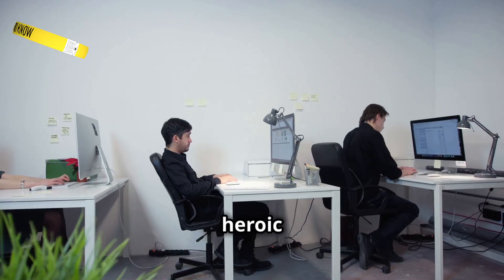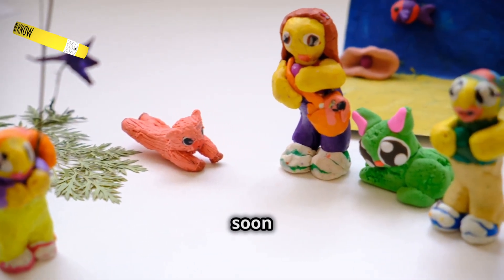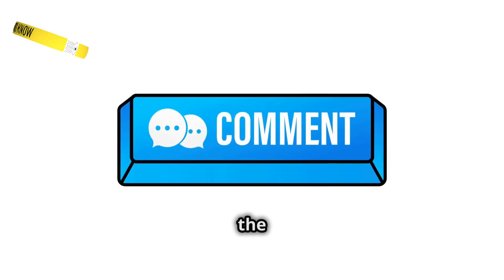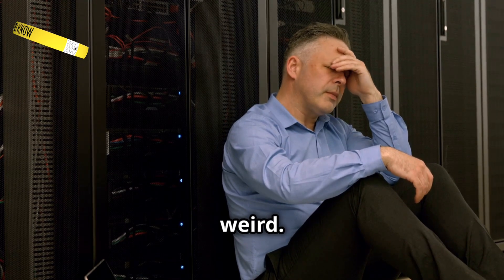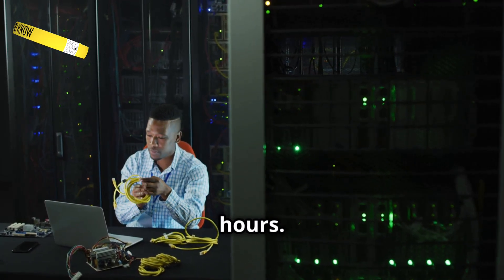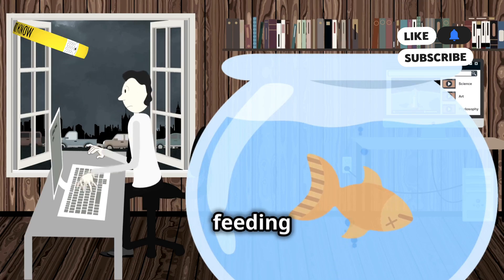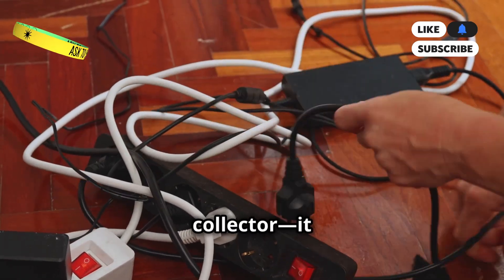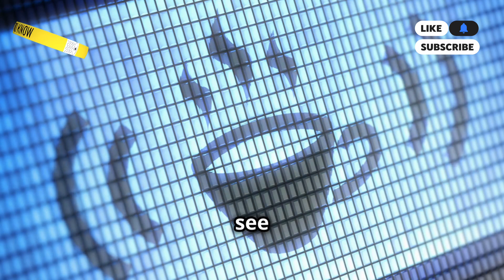Network Administrator's Daily Tasks | 15 Issues and its Solutions | ‎@askToKnowm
Discover the daily tasks of a network administrator and explore the top 15 common issues they face along with expert solutions. This in-depth guide provides insights into network troubleshooting, system maintenance, and problem-solving strategies that every IT professional should know. Whether you’re a beginner or an experienced administrator, this video equips you with practical knowledge to optimize network performance, enhance cybersecurity, and ensure seamless connectivity. Watch now to level up your IT skills with ‎@askToKnowm!"

- Network administrator daily tasks
- Common network issues
- Network troubleshooting guide
- IT professional tips
- Network maintenance solutions
- Cybersecurity best practices
- Optimizing network performance
- Network problems and solutions
- IT systems troubleshooting
- Daily responsibilities of a network admin
- Networking tips for beginners
- Advanced network troubleshooting
- IT skills enhancement
- Network performance optimization
- Solutions for network connectivity issues